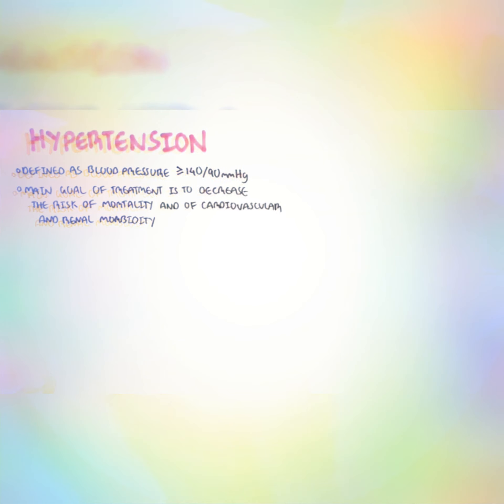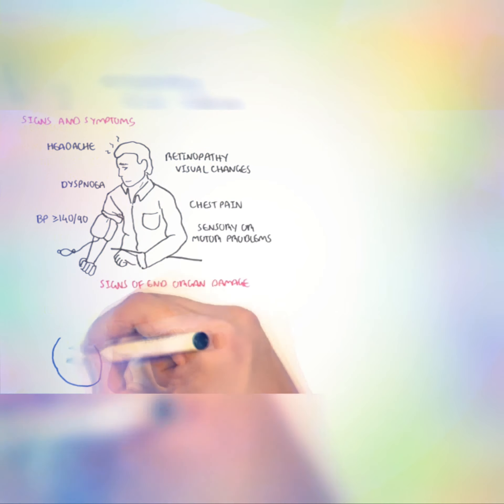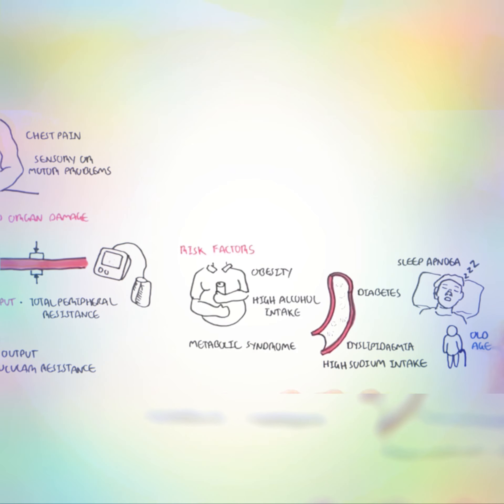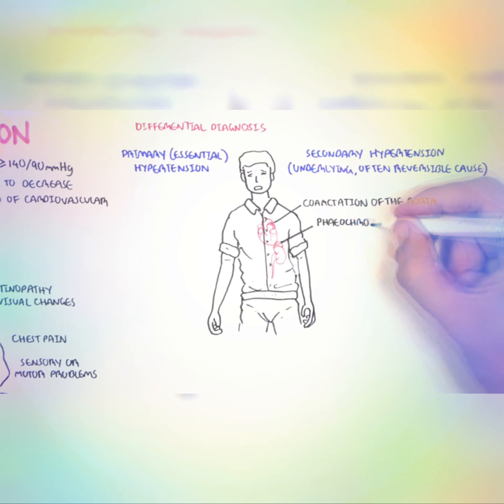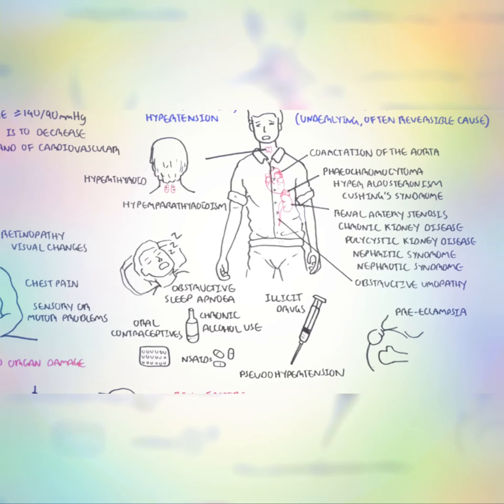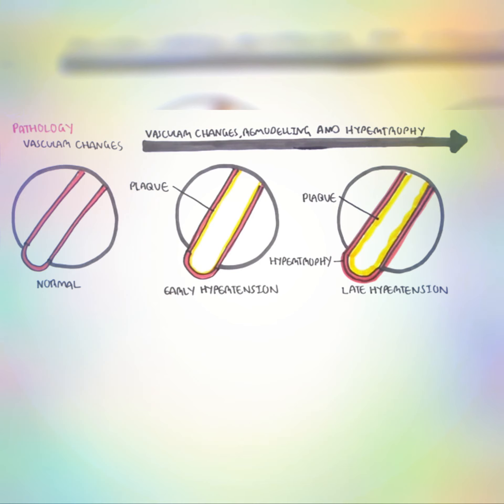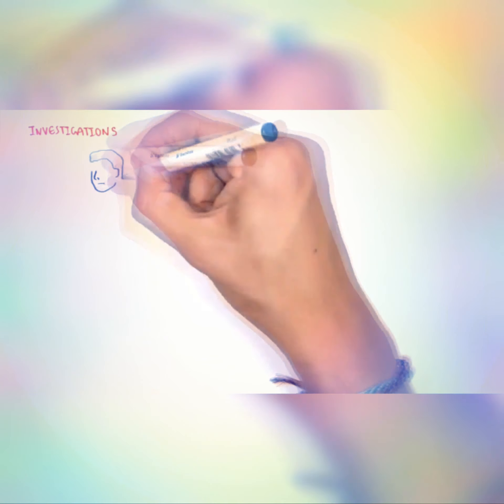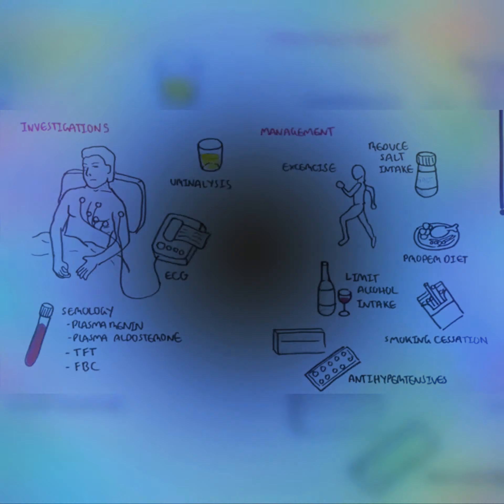HYPERTENSION- overview||causes,pathophysiology,investigations,treatment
about overview of  hypertension cause, pathophysiology,investigations,treatment